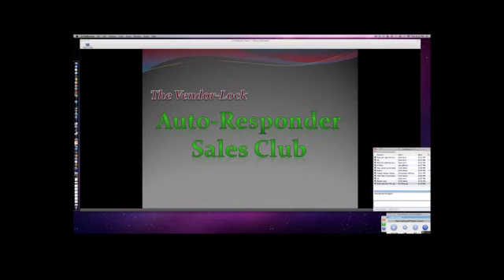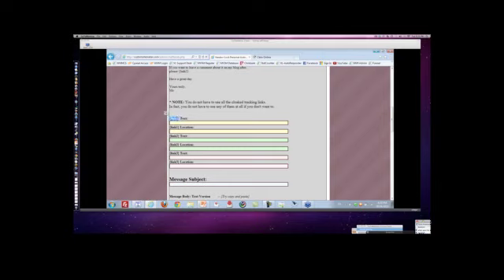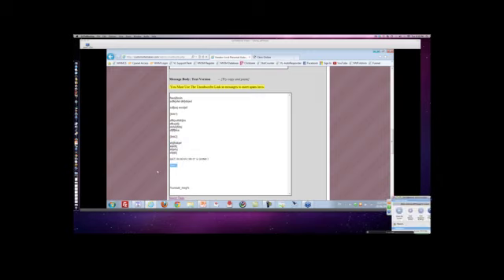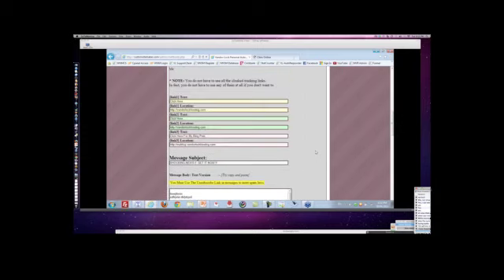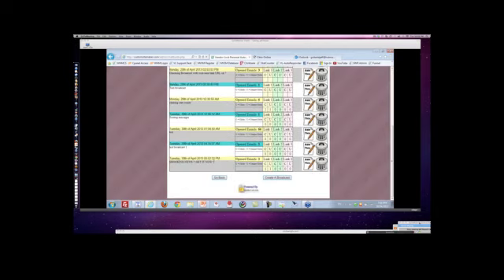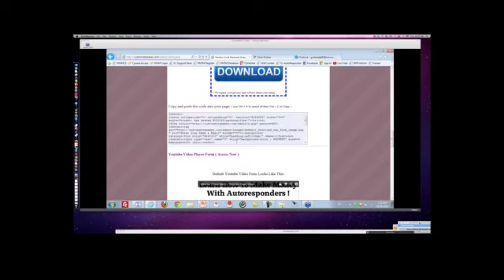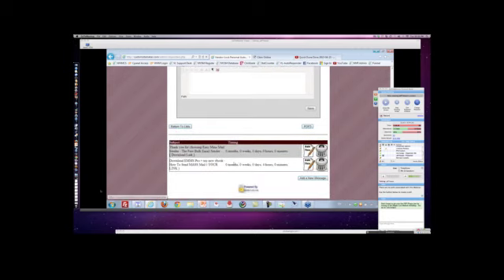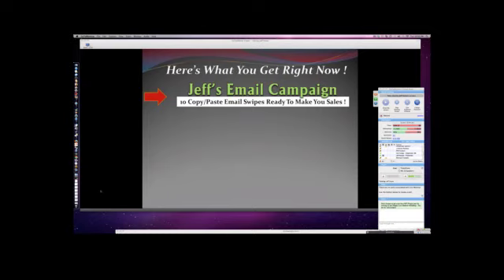test autoresponder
auto